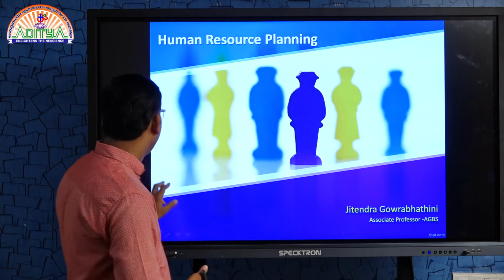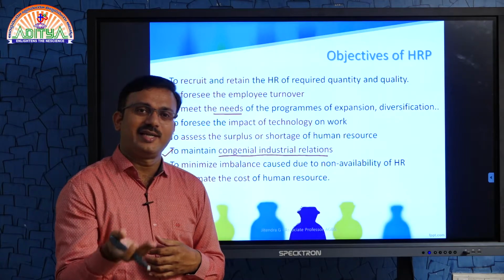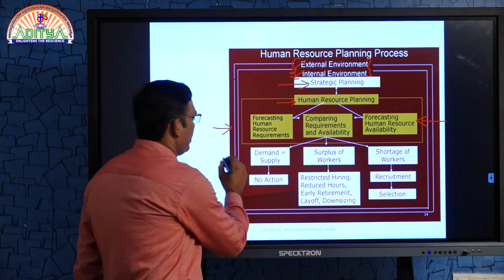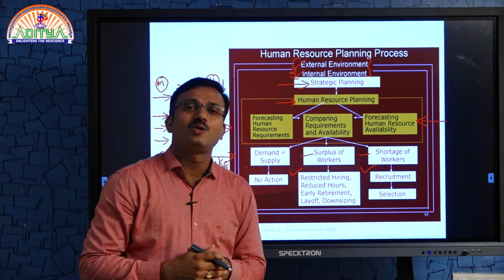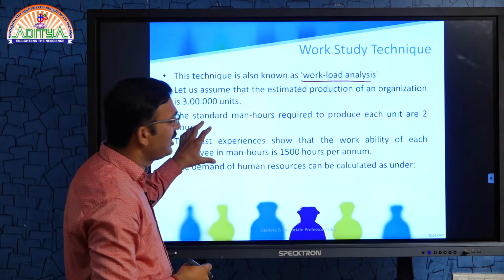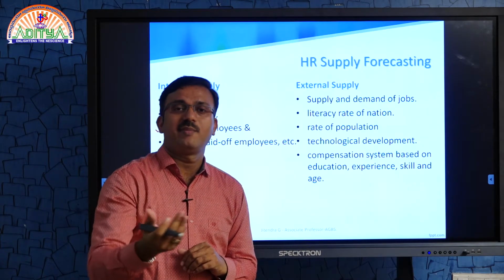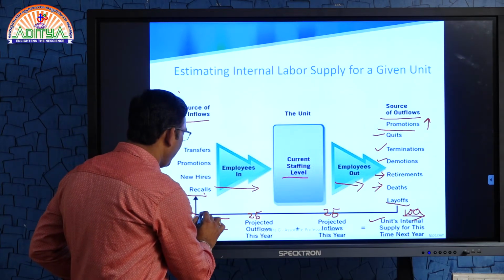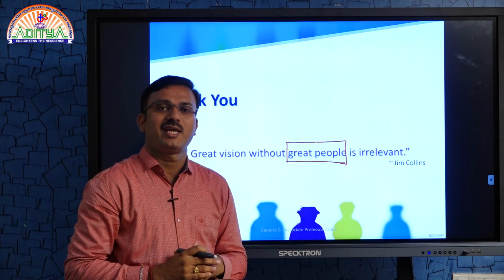HUMAN RESOURCE PLANNING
Human Resource Planning (HRP), Demand Forecasting Methods and Supply Forecasting.